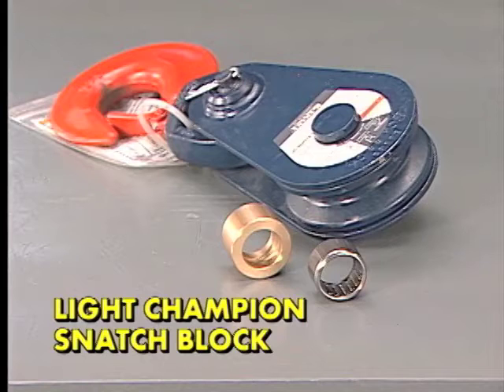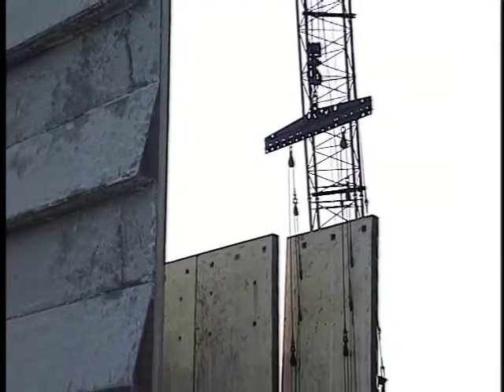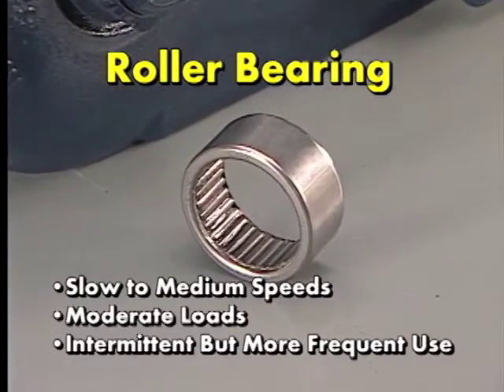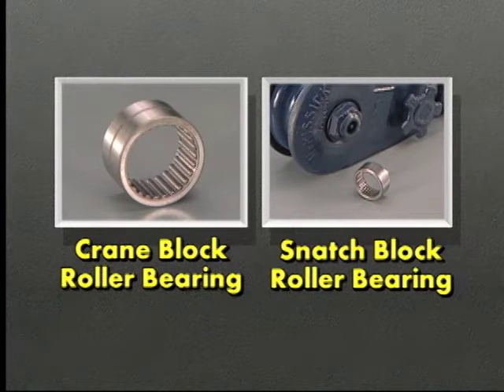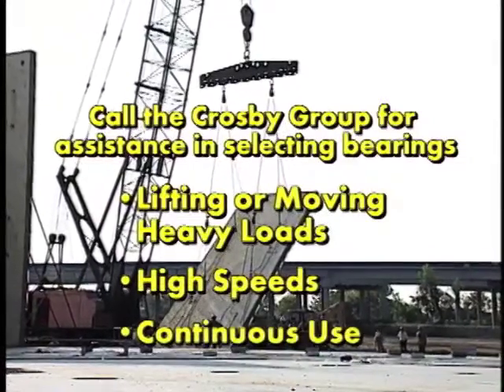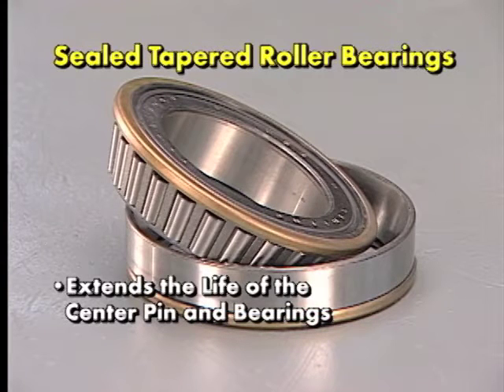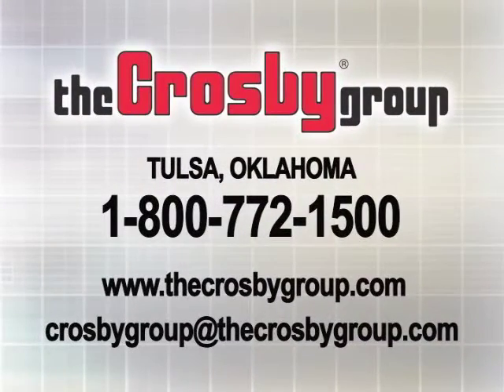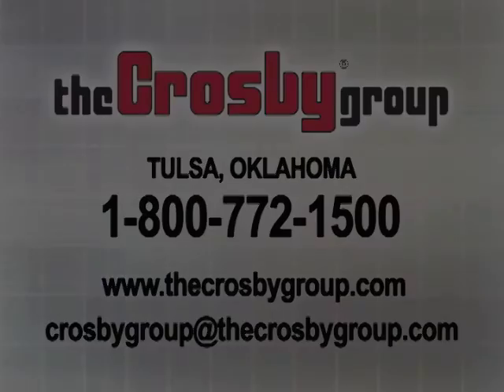Crosby® bearings in snatch blocks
Learn more about Crosby® bearings in snatch blocks